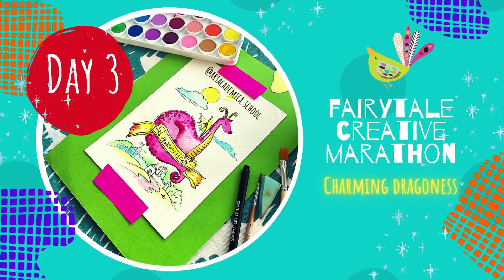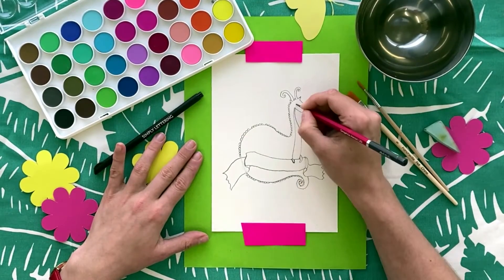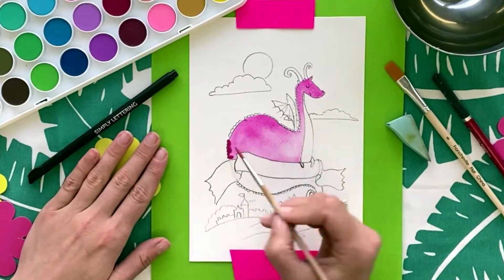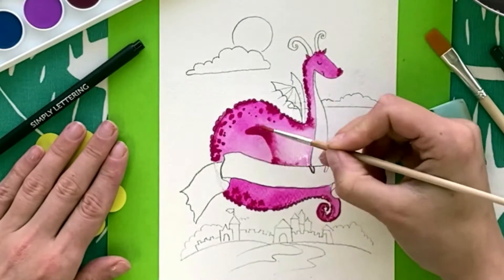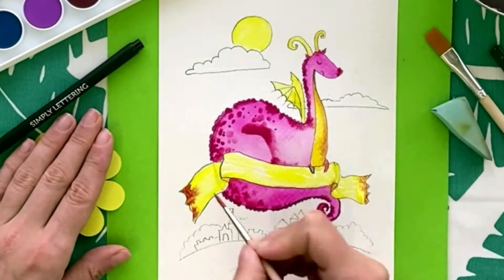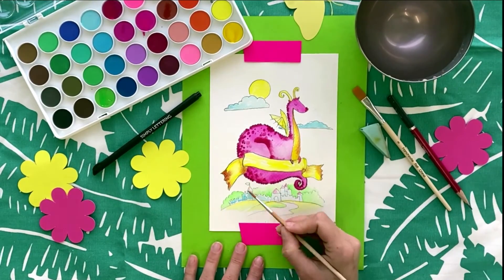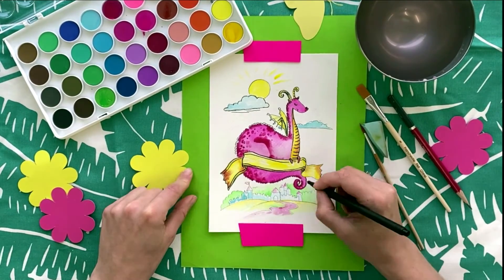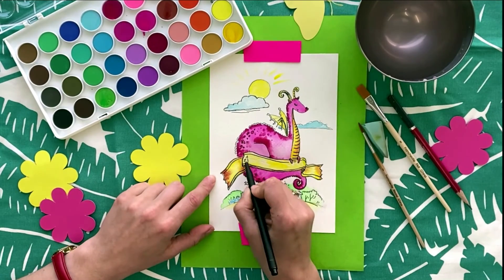FAIRYTALE CREATIVE MARATHON -Day 3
FAIRYTALE CREATIVE MARATHON - Day 3 - Gorgeous Daragon and a secret, not a secret message.
Welcome to Day 3, our beloved creative runners! ♥️
Today we would like to present a legendary creature that appears in the folklore of many cultures worldwide...♠️♣️ it is a Villain and a Hero...
Make a guess...

IT IS a DRAGON!!! Yay!🐉
🐲In Western culture, the imaginary creature is typically described as a giant four-legged reptile covered in scales that can breathe fire and fly with powerful bat-like wings.
In Eastern cultures, the dragon is represented as a highly intelligent serpent-like creature without wings.
They can be either benevolent or malevolent. In symbolism, dragons represent luck,
power and strength, but can also represent greed.

🐲Here you, a good guy and a bad guy at the same time. depend, which side you looking at...🌙
What qualities does your dragon have?

For this work you will need:
- a piece of watercolour paper
- pencil and eraser
- watercolours and water
- brushes